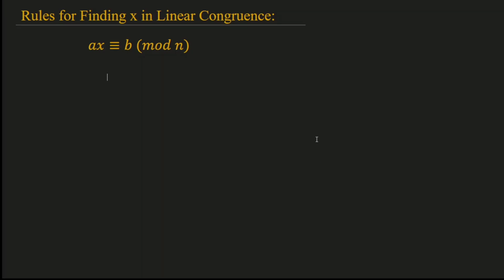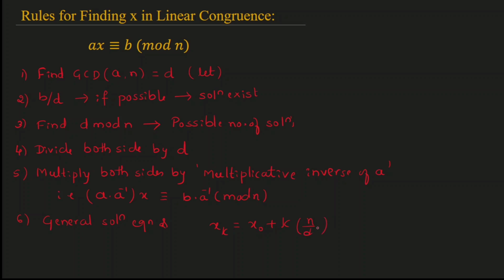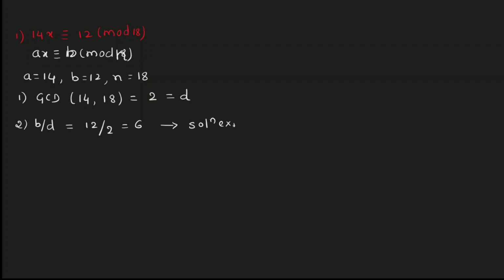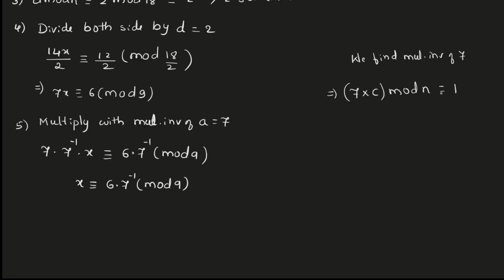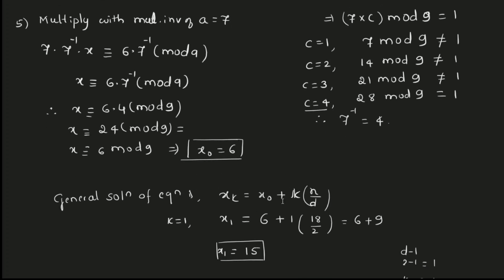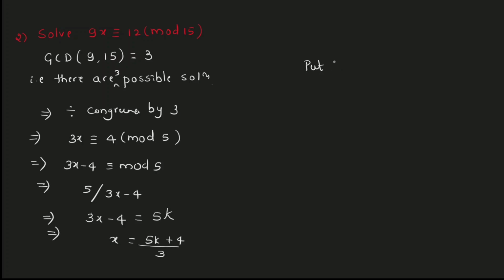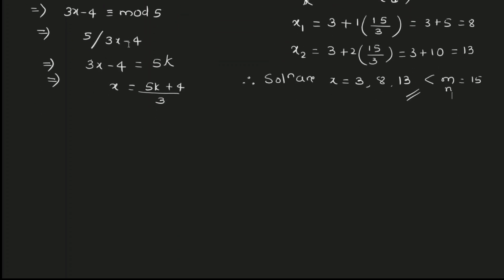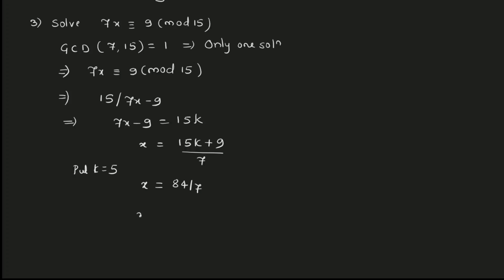Linear Congruence|| To find x in Linear Congruence || Modular Arithmetic || Dr. Sujata T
In this video rules to find x in linear congruence are explained with examples.
Generally, a linear congruence is a problem of finding an integer x that satisfies the equation ax = b (mod m). Thus, a linear congruence is a congruence in the form of ax = b (mod m), where x is an unknown integer. In a linear congruence where x0 is the solution, all the integers x1 are x1 = x0 (mod m).